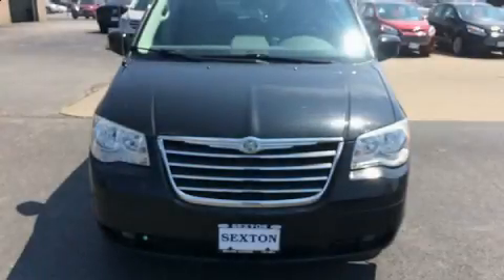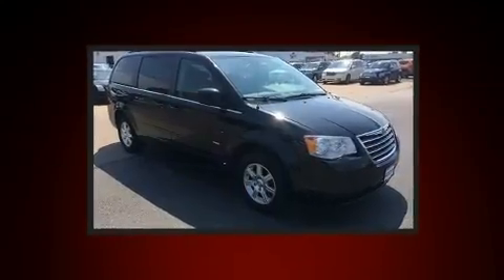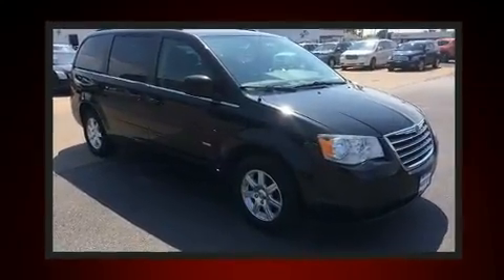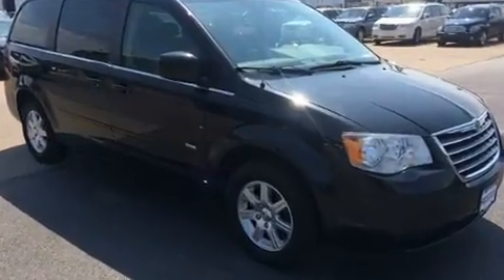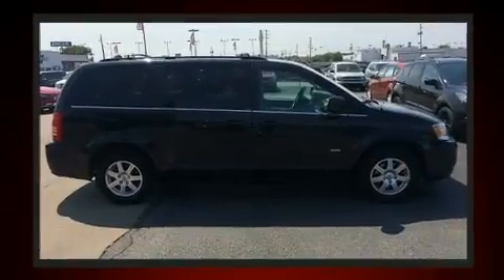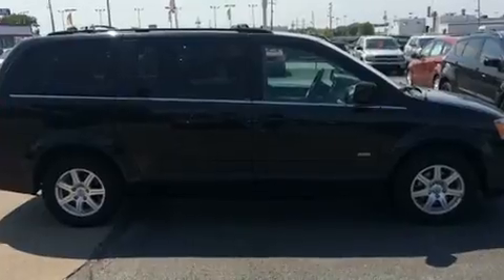2008 Chrysler Town & Country Touring in Moline, IL 61265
Sexton Ford
3802 16th Street

The 2008 Chrysler Town & Country. This 7 passenger van provides exceptional value! Smooth gearshifts are achieved thanks to the refined 6 cylinder engine, and for added security, dynamic Stability Control supplements the drivetrain. All of the following features are included: a trip computer, tilt steering wheel, heated door mirrors, a power rear cargo door, power windows, adjustable pedals, and air conditioning. Storage solutions are integrated throughout the interior, demonstrating thoughtful attention to detail. With side curtain airbags supplementing the rest of the safety network, you can be assured that you and your passengers will experience top-tier protection. We pride ourselves in consistently exceeding our customer's expectations. Stop by our dealership or give us a call for more information.